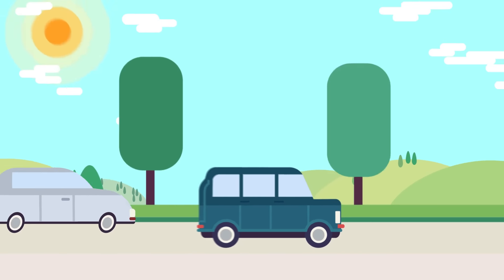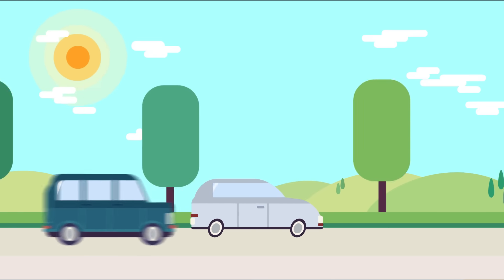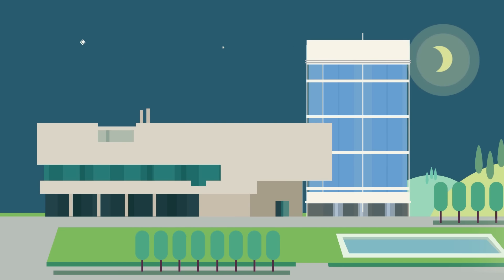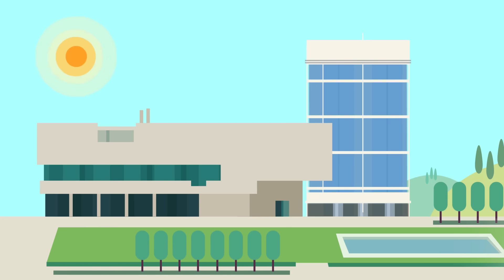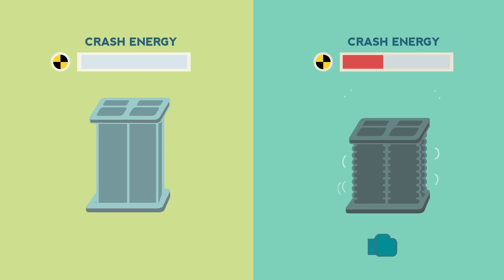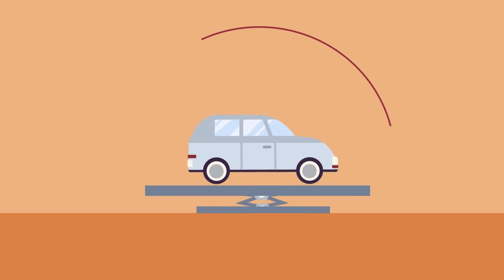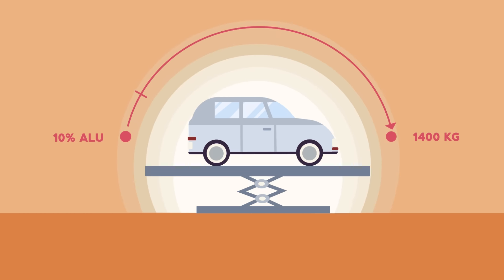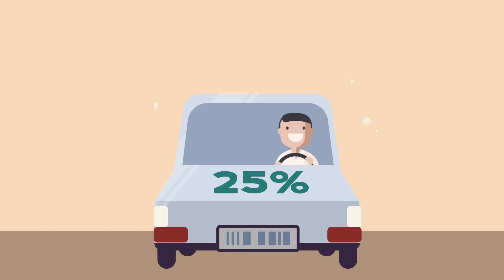Light & safe - How aluminium keeps you protected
Aluminium is the perfect solution for light and safe vehicles.

Join our debate on Twitter using the LightMobility !